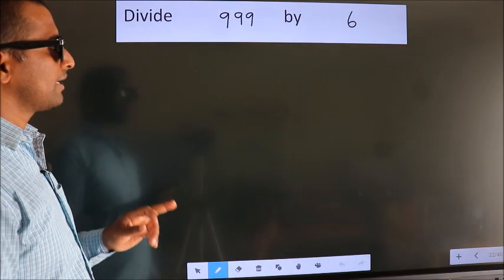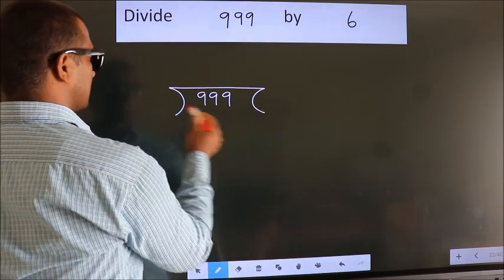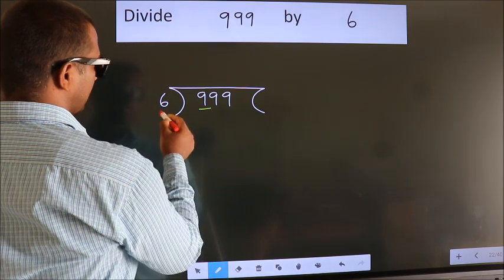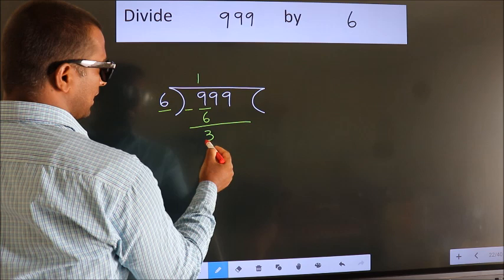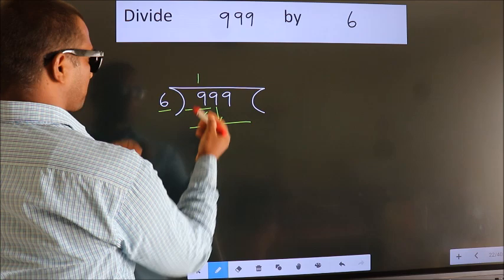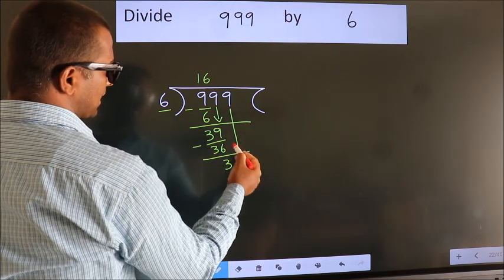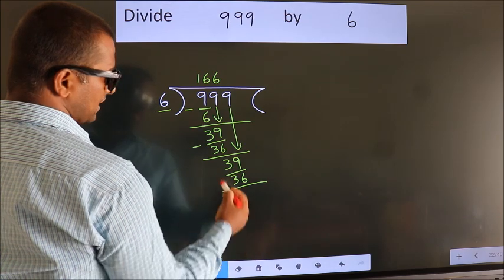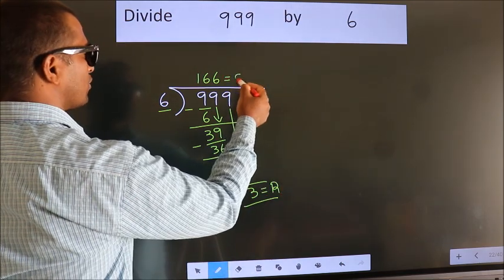Divide 999 by 6